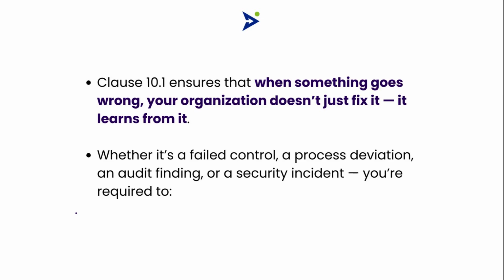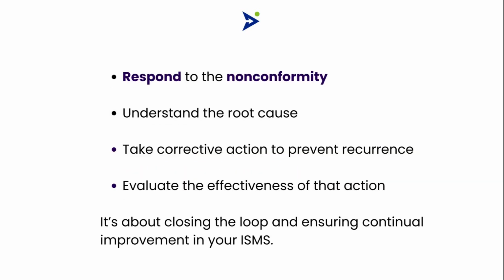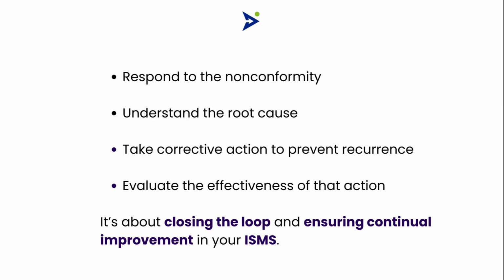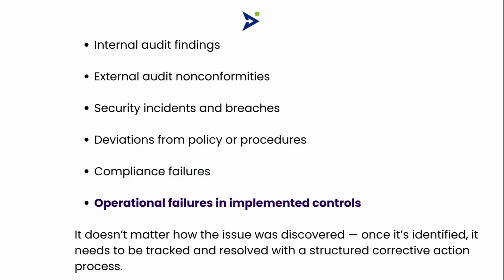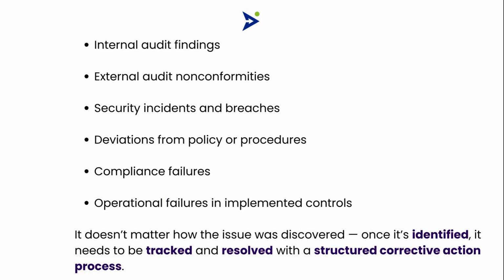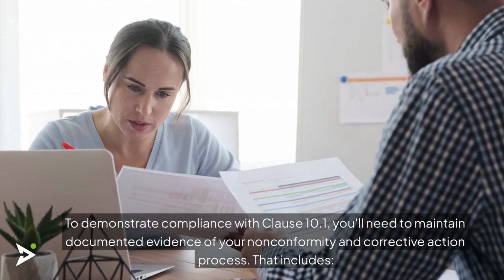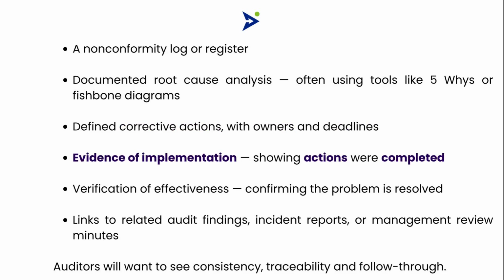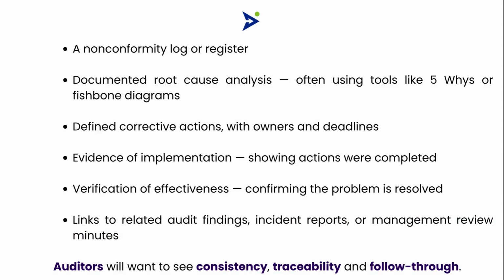ISO 27001 Clause 10.1: Nonconformity & Corrective Action | How to Fix ISMS Issues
Learn how to identify, respond to, and correct ISMS nonconformities with Clause 10.1 – Nonconformity & Corrective Action.
This video explains the step-by-step process to investigate root causes, implement corrective actions, and prevent recurrence within your ISO 27001 ISMS.